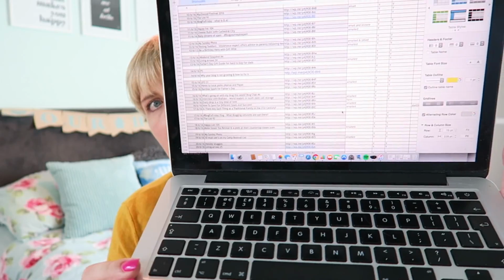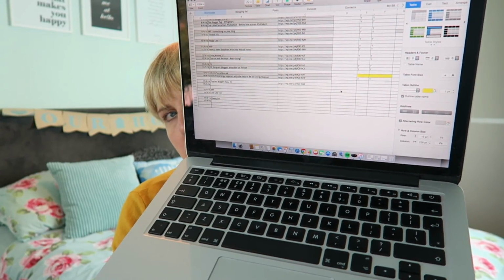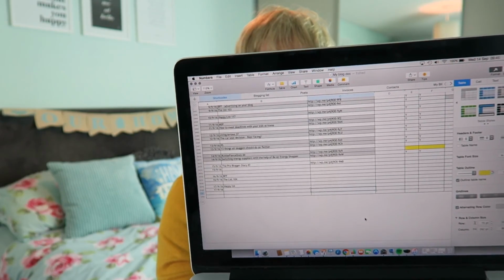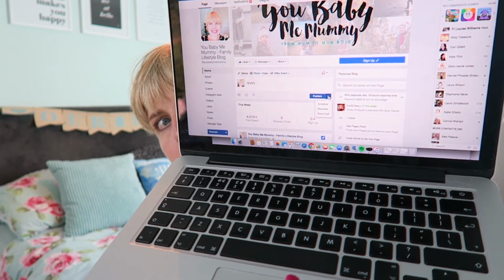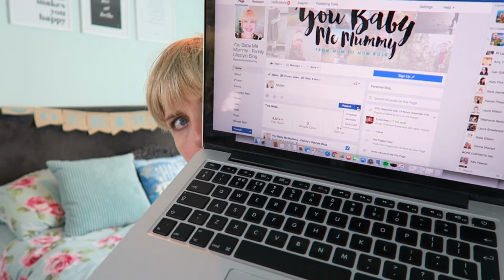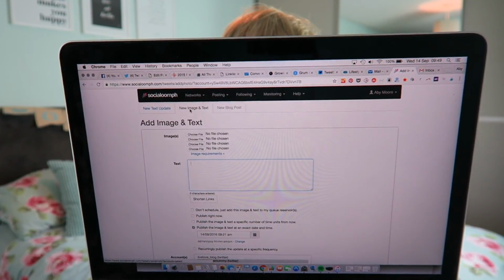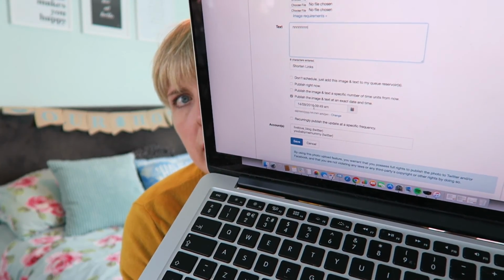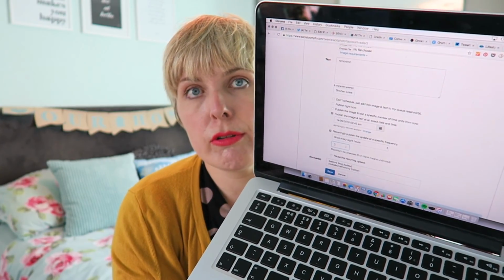BlogFixFriday How to schedule blog posts & what to use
Bloggers - How to schedule blog posts & what to use